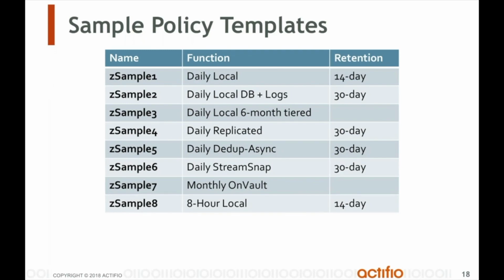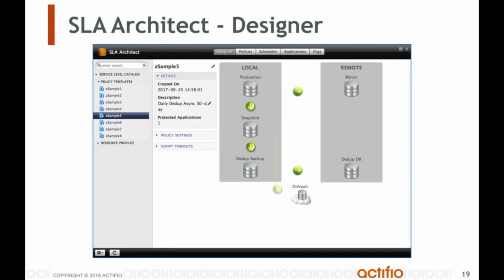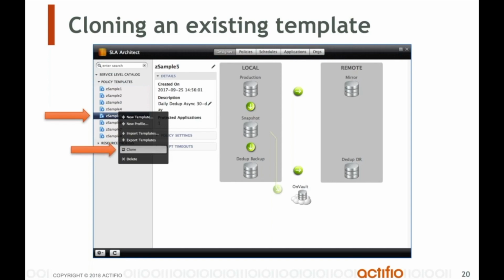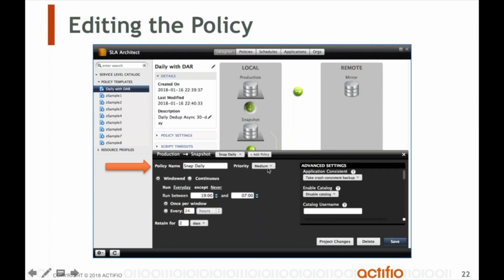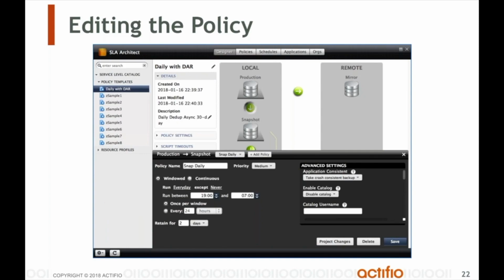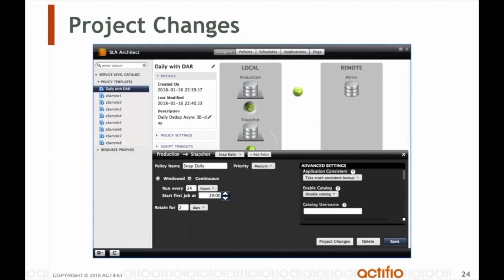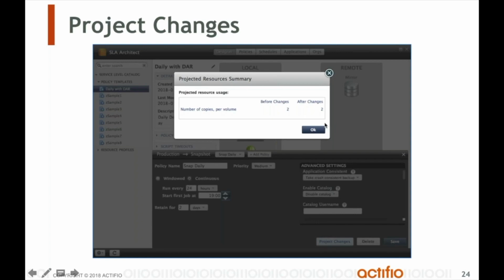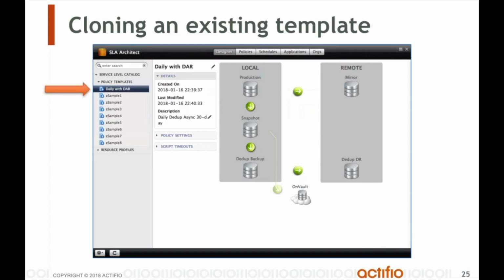How to Create a Policy Template?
This video is about How to Create a Policy?